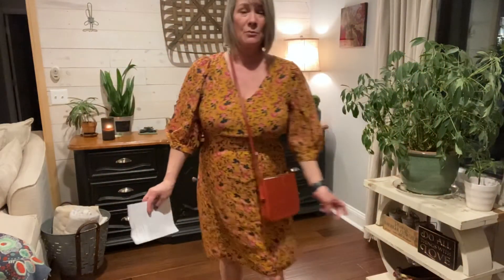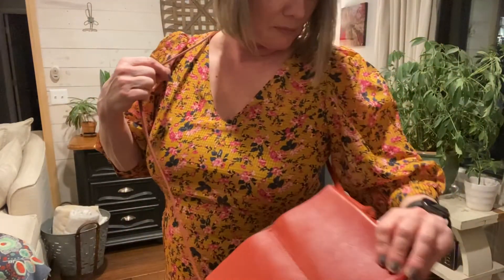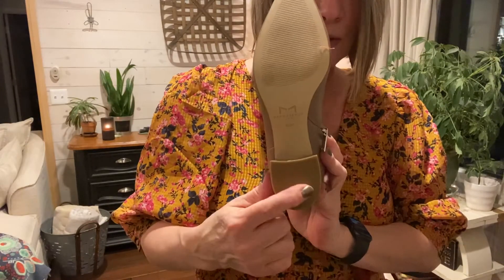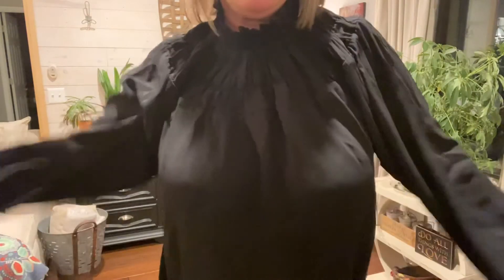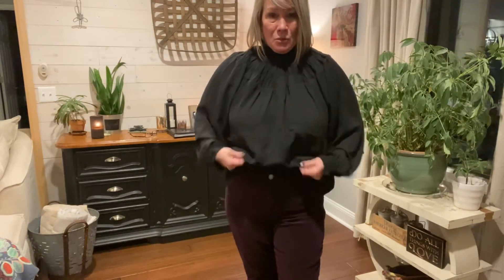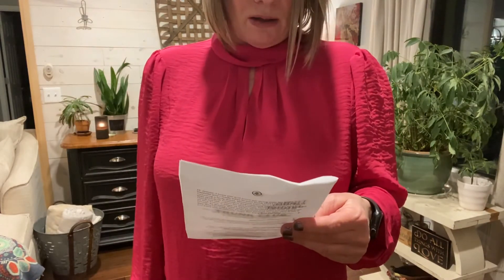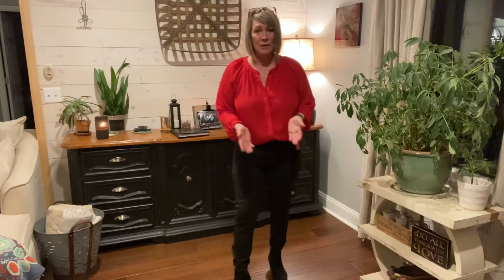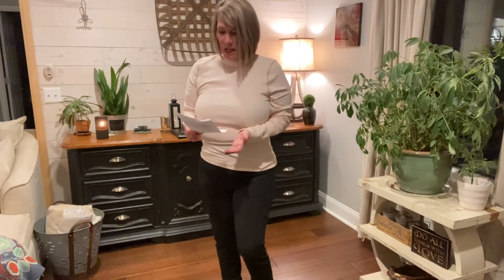💕❤️Valentines❤️💕TRUNK CLUB-Best Trunk Ever!!!!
If you would like to try TRUNK CLUB and get $50 off anything in your first box use my code:
Both the bra's in this trunk were very nice but both were to large in the band size...
Stitch Fix is an online subscription you pay a $20 style fee, your stylist picks 5 items personalized to your profile to send each month. Anything you keep in the box you apply the $20 style fee towards. Ship back what you don’t want for free.